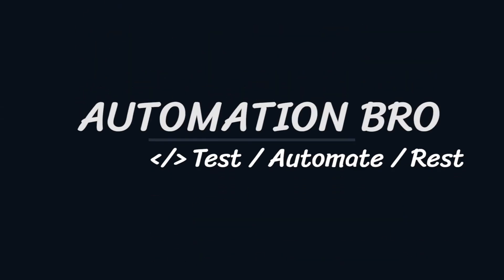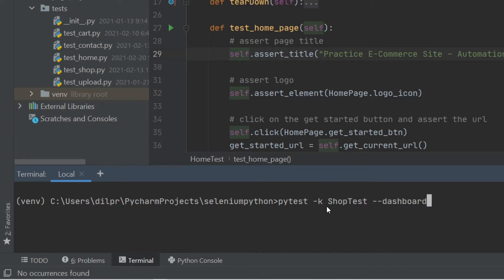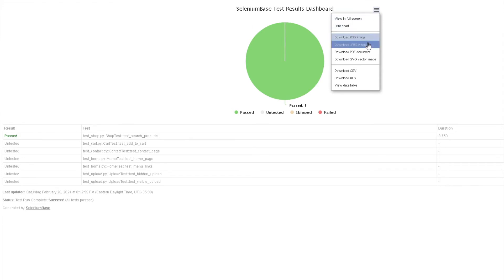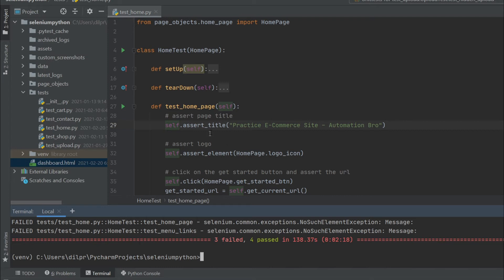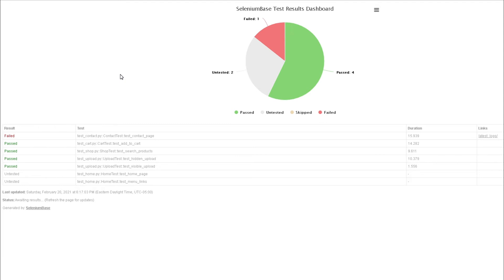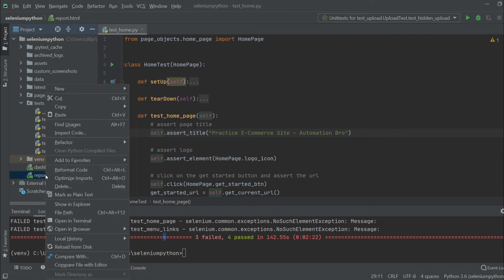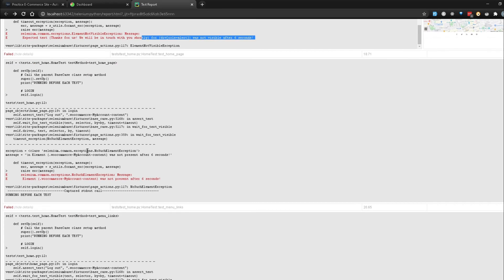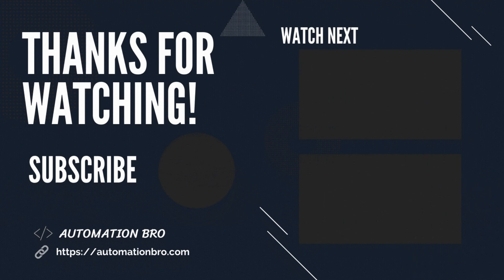Generate reports with SeleniumBase | Selenium Python Tutorial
In this Selenium Python tutorial, we will generate dashboard and HTML reports with the SeleniumBase framework.

Chapters:
0:00 - Generate reports with SeleniumBase
0:21 - Generate Dashboard Report
3:49 - Generate HTML Report
5:23 - Review

Automation Bro